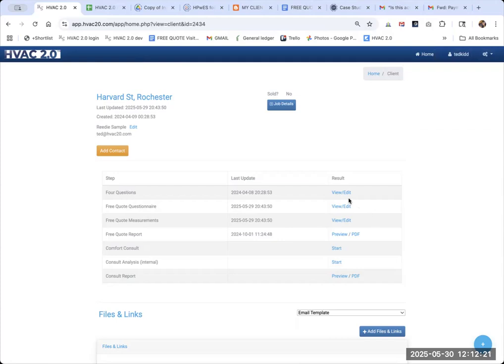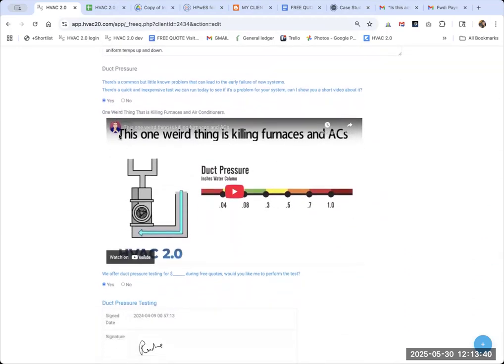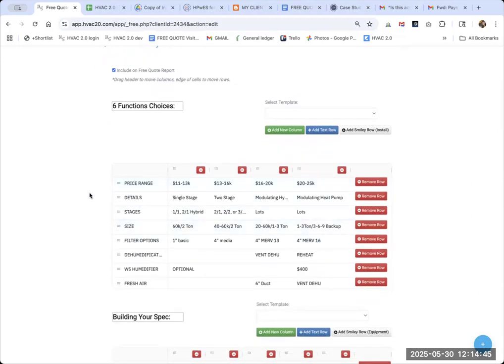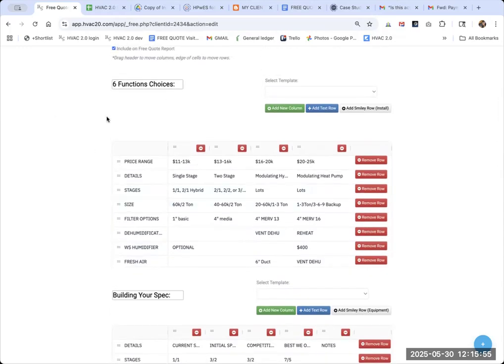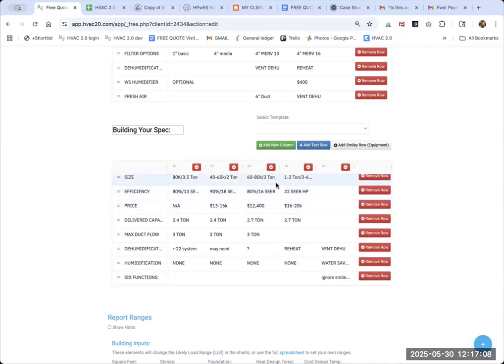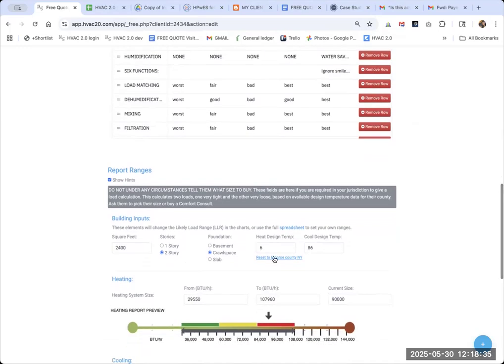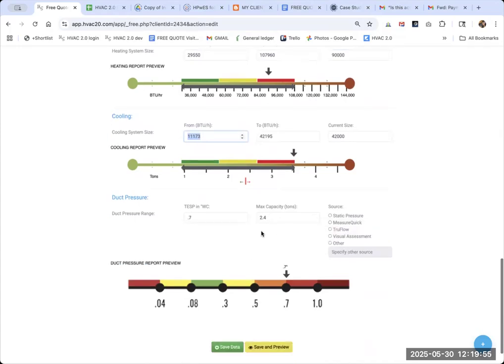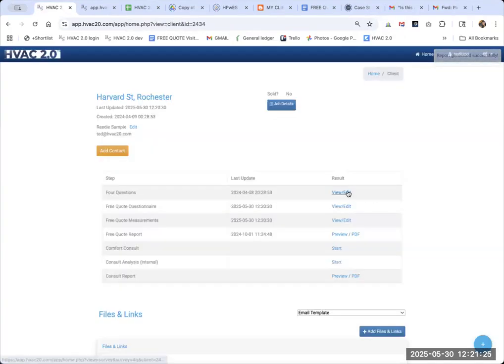Following the HVAC20 Free Quote Process in software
If you set up an account and share credentials your whole engineering department can use it.

"You don't need a credit card today. There is nothing more annoying than having to cancel a subscription you are getting no value from. We want you to be sure you are getting value before paying, so the $6 monthly maintenance fees start after 3 months and you should know whether there is value here for you within 1 to 2 weeks."

HVAC20 is a repeatable, ethical, technical sales process for HVAC and Home Performance contractors. Most of our founding partners joined HVAC20 because they wanted to solve hard problems for their customers. HVAC20 eventually allowed them to solve complex client problems, save time and frustration, and over time these benefits also started to become apparent:

Higher closing ratios
Higher job sizes
Higher margins
Higher profit
Ability to disqualify the competition
Happier clients
Fewer callbacks
Better, sometimes gushing reviews

Currently the HVAC20 process is broken into 3 main branches: Free Quote, Comfort Consult, Comprehensive planning process.

The Comfort Consult and Comprehensive Planning Process have been successfully deployed for over 5 years now. A few years ago it became apparent these are niche services and we also needed a process for the 90-95% of homeowners who just want to replace their hvac. So we developed the Free Quote (specification) Process, built it into software, and are currently working on taking the report to minimum viability for broad deployment.

One of the things we discovered is the whole process of properly performing an HVAC replacement or home performance sale is backwards. Instead of being about thoughtfully finding best solutions for the client, it's generally about making the sale that works best for the contractor as quickly as possible.

Instead of coercively attempting to tell homeowners what to do and buy, turning homes into science projects, doing blower doors, load calcs, truing to energy use at every house, making sure you have airflow AFTER the equipment is sized and delivered, we found starting with questions and education and offering different levels of load precision is a better fit for most homeowners.

Instead of being "The Expert" the HVAC20 salesperson's role is to be "The Guide."

Our process helps educate the homeowner about information crucial to avoid creating big problems, and choices they have at equipment replacement that can often solve existing problems.

The biggest problem we are seeing is equipment that is oversized to ductwork. Some contractors are simply sizing equipment to ductwork without even offering a more thorough approach to sizing. Our process is more thorough as it educates about worst case load and offers a thorough load calc path, particularly if duct replacement is clearly needed. We found that if you ask a replacement prospect if they're open to spending $15-20k on new ductwork, most usually ask if they can avoid that, particularly if their duct is in good condition and their prior equipment kept the home comfortable. If you educate them about the problems of oversizing to the duct, generally they want to size equipment to the limitations of their ductwork. If you have a process that documents this education and they still want to oversize the equipment, consequences become their problem not yours.

So as part of our free quote Duct Pressure step we offer a range of duct diagnostics, starting as simply as providing a visual assessment through performing full measureQuick and TruFlow testing.

The next problem we are seeing is most people don’t have a replacement specification for you to bid to, which leads to a race to the bottom.

As part of our free quote process Six Functions video and Replacement Tables step we help people build a replacement specification that is best suited to their needs and budget. If they are shopping a well defined specification will help them flush out contractors that can bid to a spec, those who can’t, and those who cut corners.